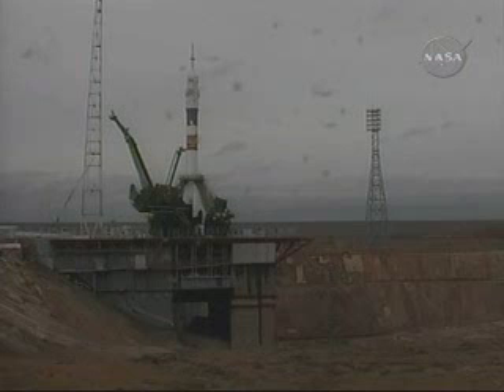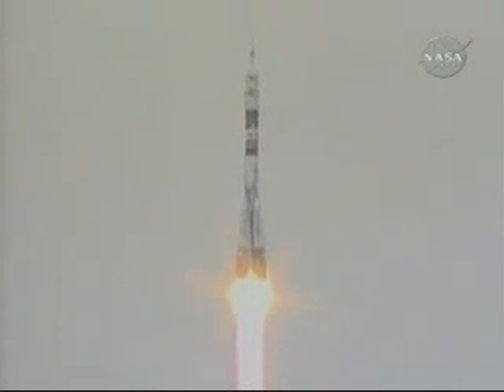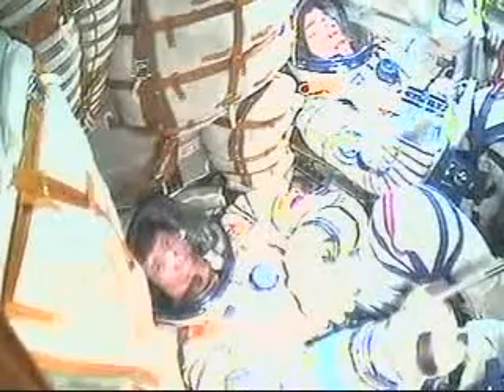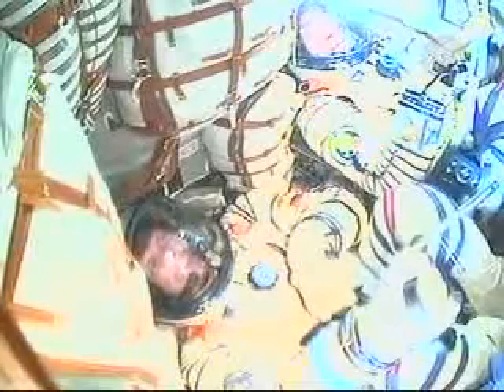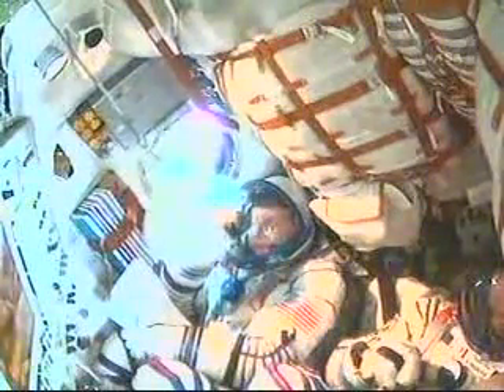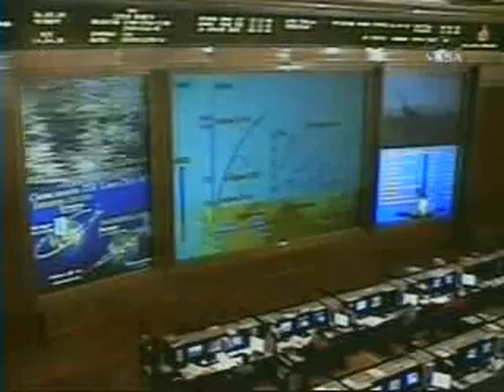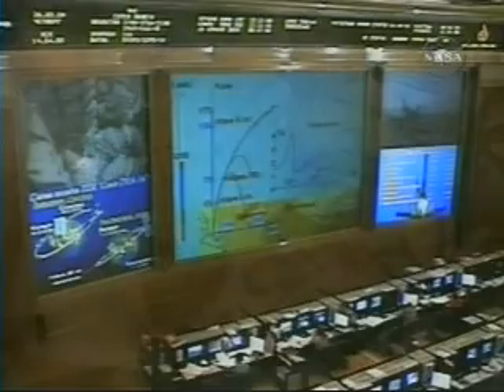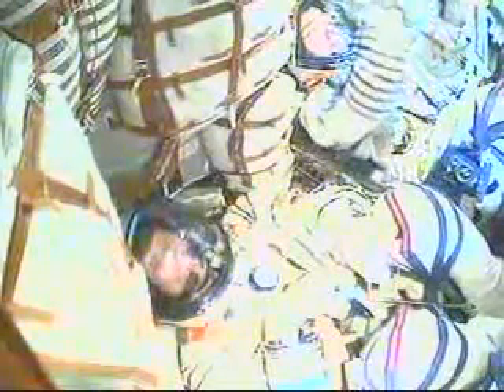Soyuz TMA-14 Launch: full version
Soyuz TMA-14 Launch